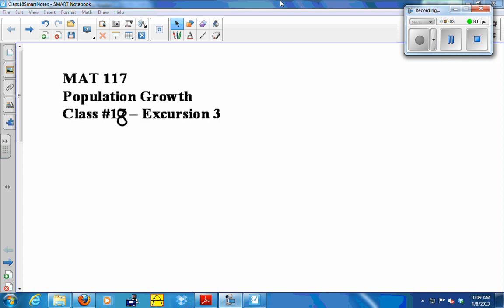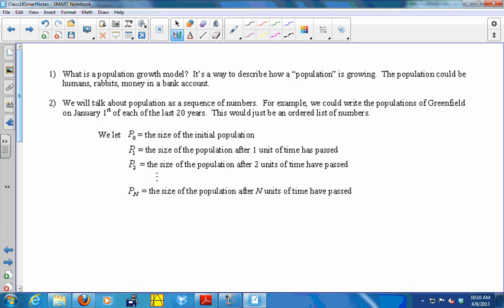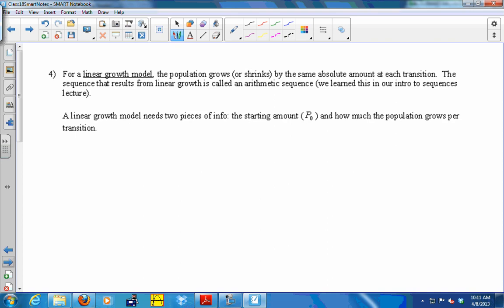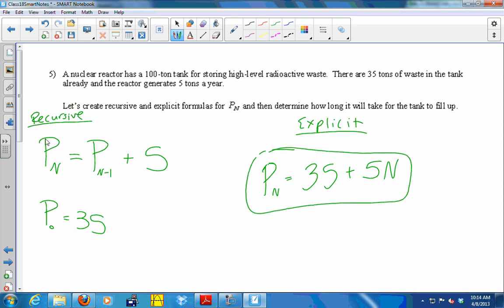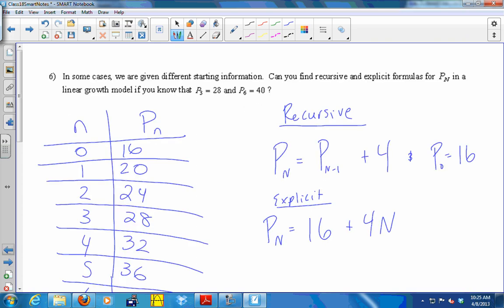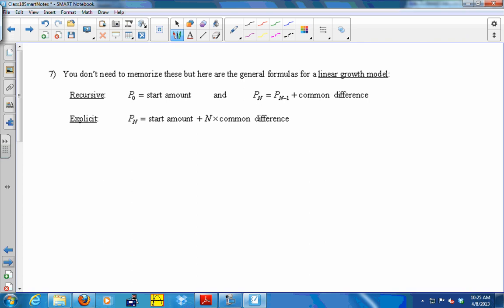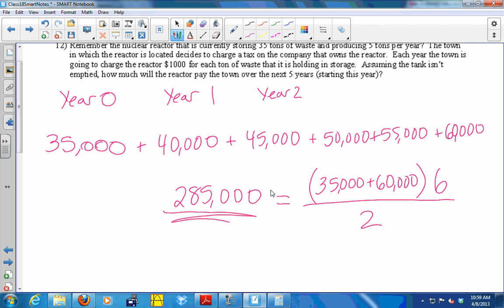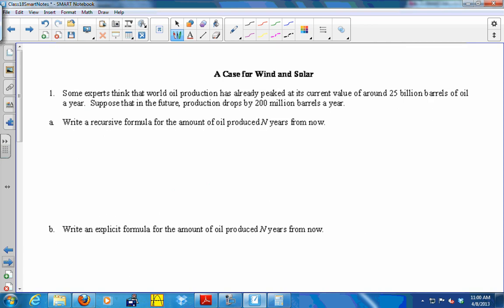117 sp13 class 18 video - ME 3 part 1